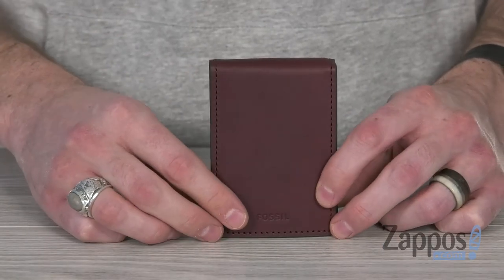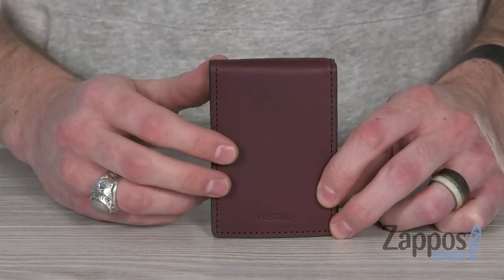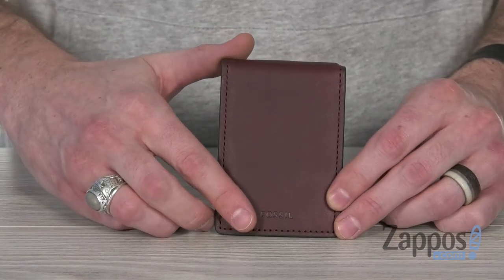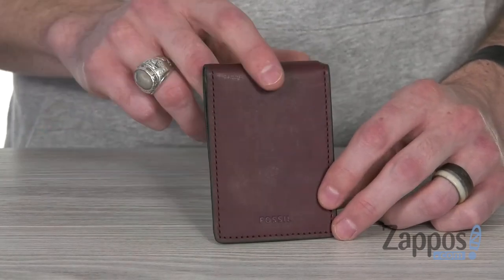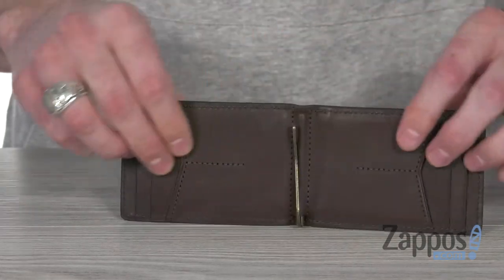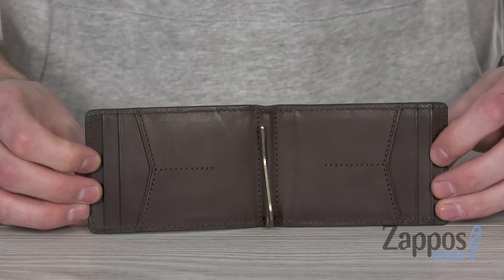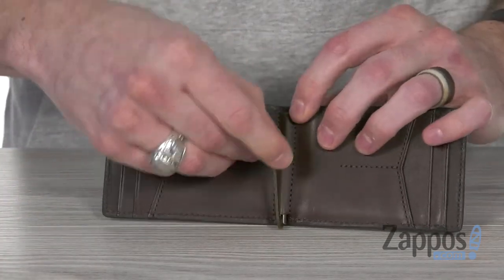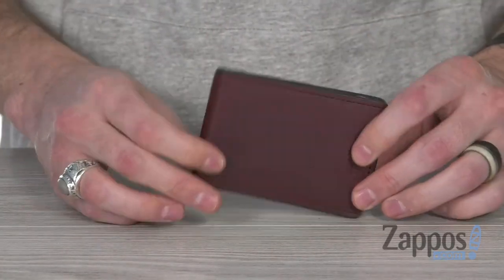Fossil Tate Money Clip Bifold SKU: 9147617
This supreme style adds the spark to your look, the Tate Money Clip Bifold.
Made of cowhide leather.
Exterior back ID window.
Six interior credit card slots.
Features a money clip.
Lined interior.
Imported.
Measurements:

     Middle Width: 2 3&frasl;4 in
     Top Width: 2 3&frasl;4 in